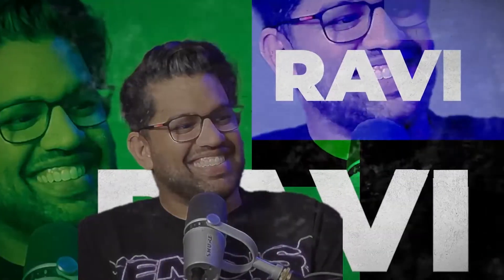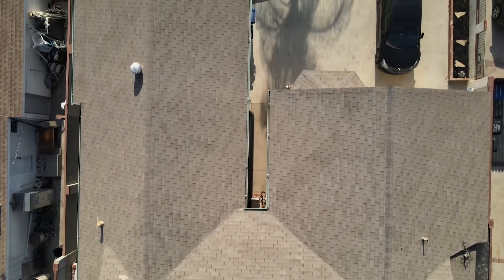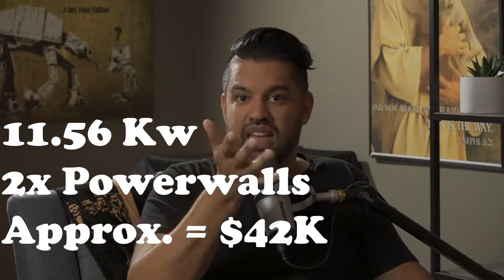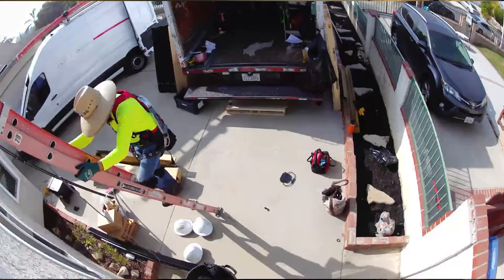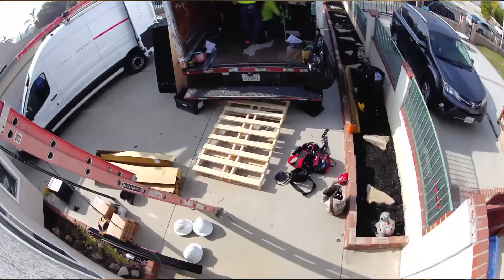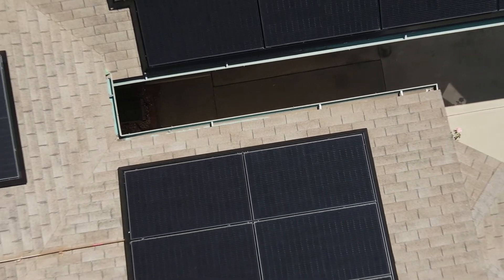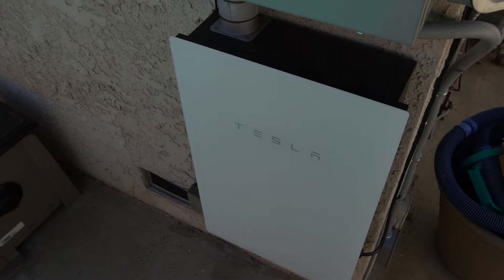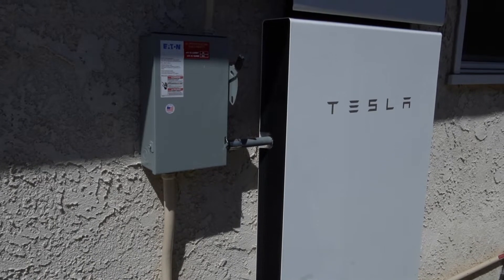Tesla Solar review, sort of...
We took the plunge and started the long journey of getting Tesla Solar panels with 2x Powerwall 2+. We're still waiting for the system to turn on.

*Updated video will drop once system is powered up fully.